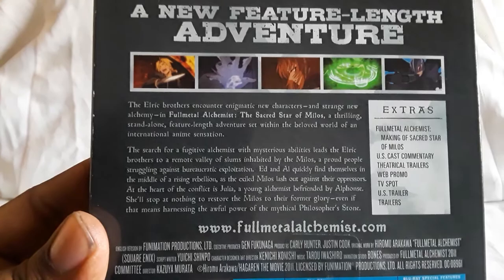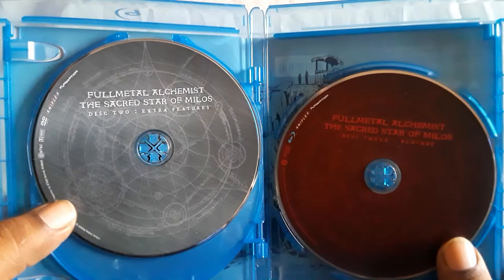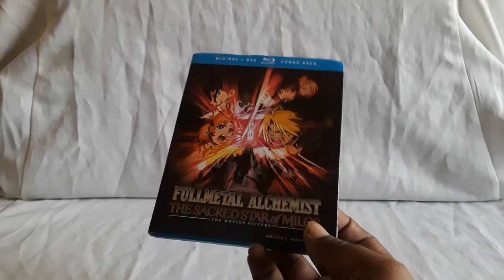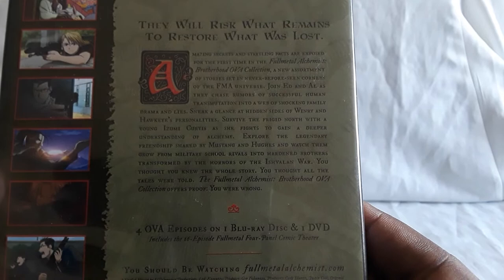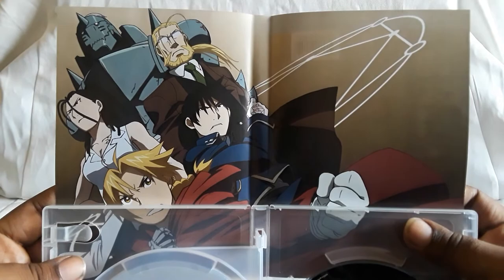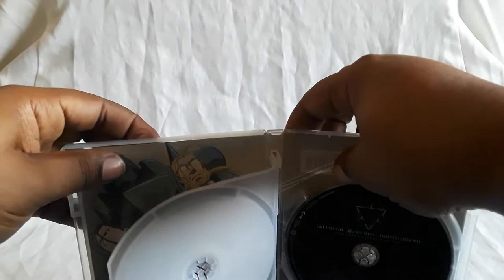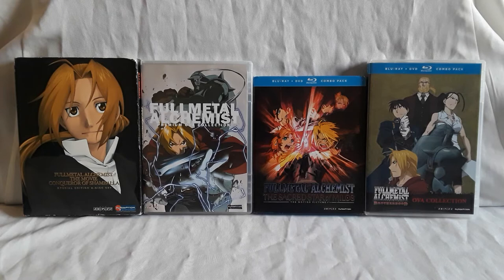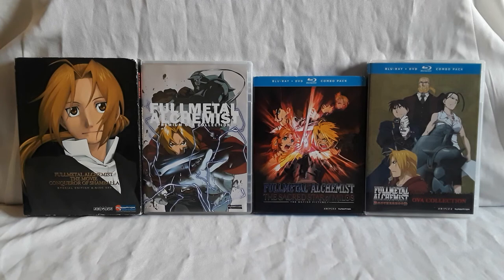Unboxing Fullmetal Alchemist Movie and OVA collection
Just got 4 items to show today for our Fullmetal Alchemist movie and OVA collection. These movies and OVAs really amazing in their own way and I would highly recommend checking them out.